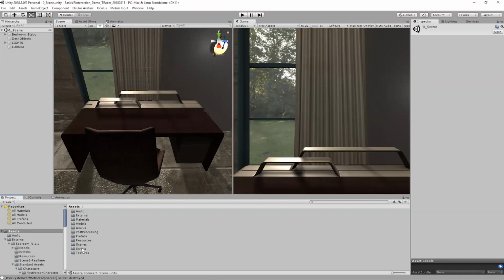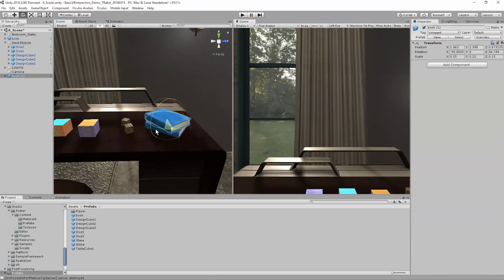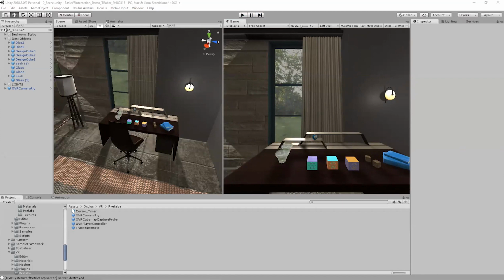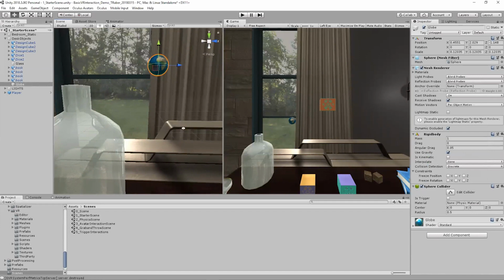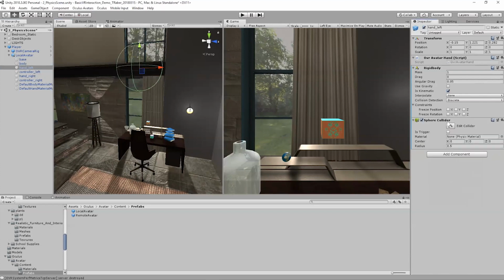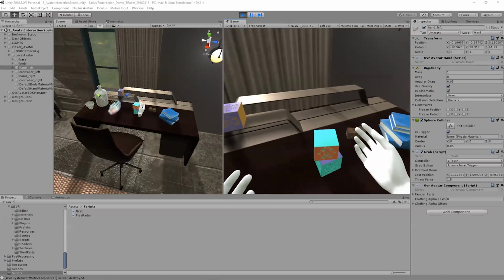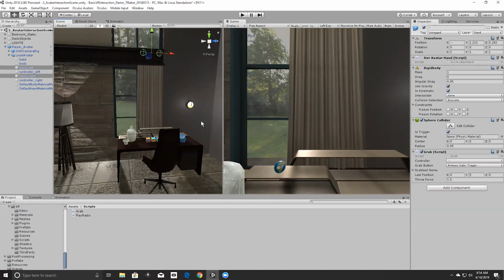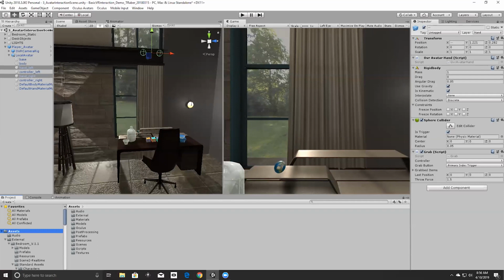Webinar | Creating a Simple VR Experience Using Unity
In this webinar / tutorial, Tiffany Raber, a presenter at the DELLiVR Conference, shows us how to set up a scene in Unity to support VR, the Oculus Rift HMD and how to add interactivity to objects.